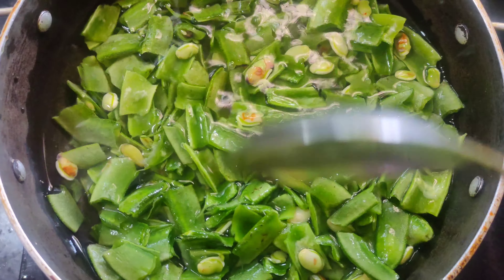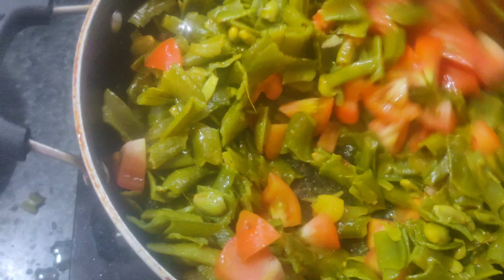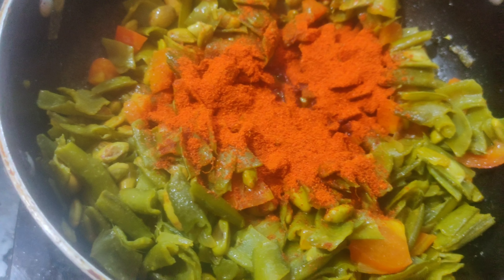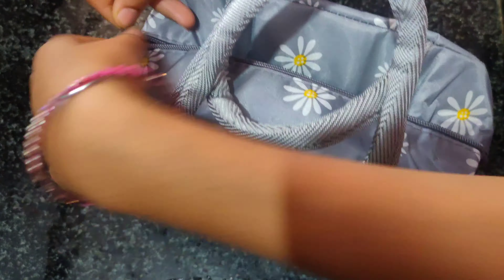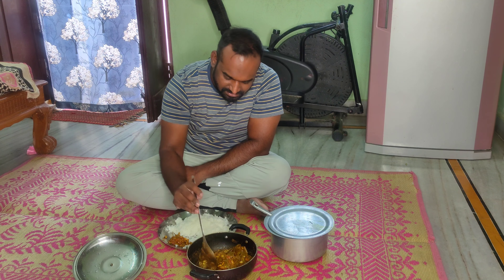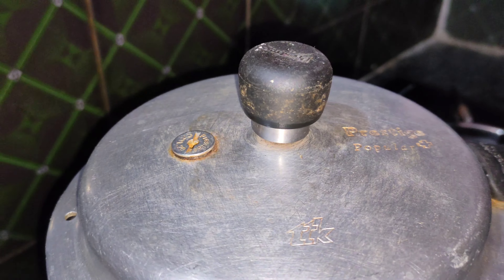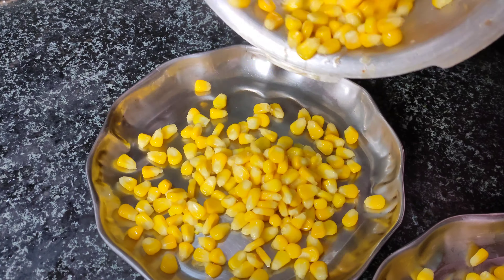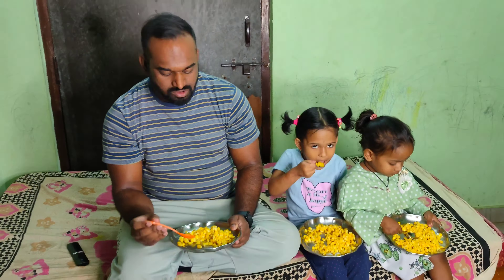DIML|| నేను ఇలా అనుకోలేదు||మన వరకు వస్తేనే మనకి తెలుస్తుంది 😥||Swetha Suresh vlogs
THANKYOU
                   FRDZ no